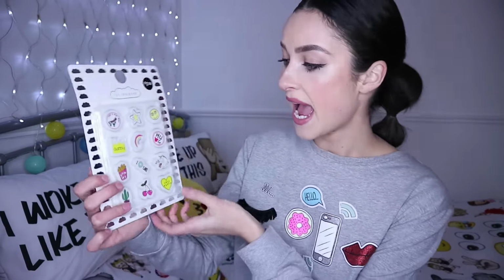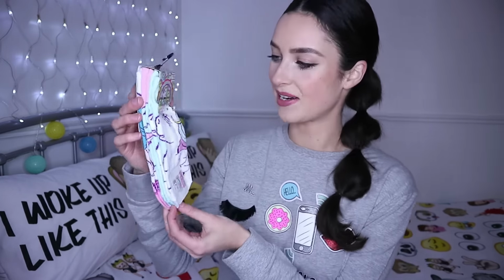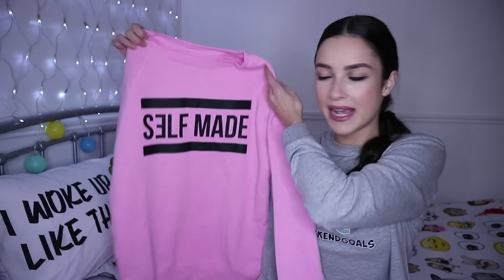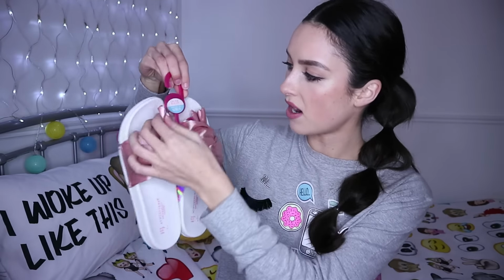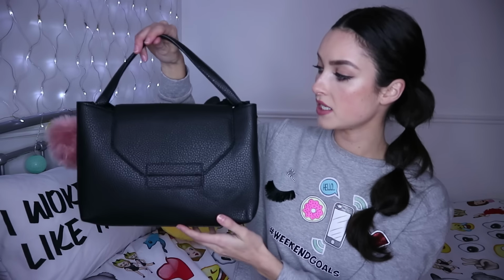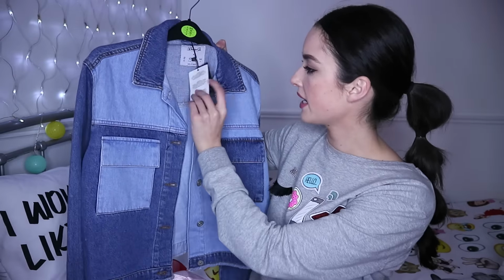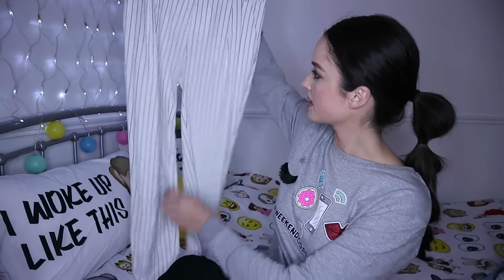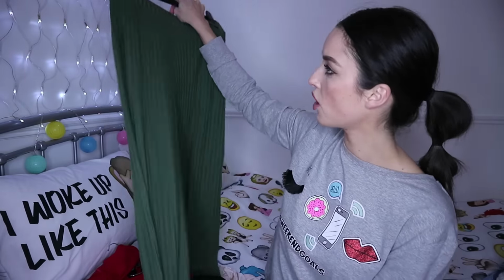Primark Haul | Fashion | Accesorize | Zoella Inspired | Clothing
I've done a primark haul because I absolutely love Penneys ! It's my fav shop!! I hope you guys enjoy my haul!